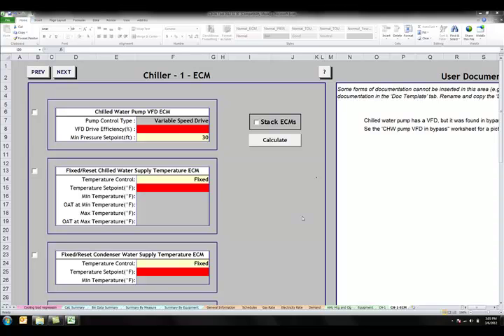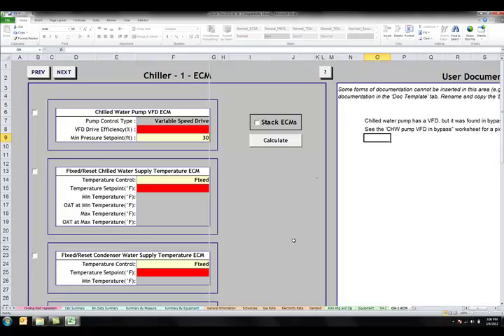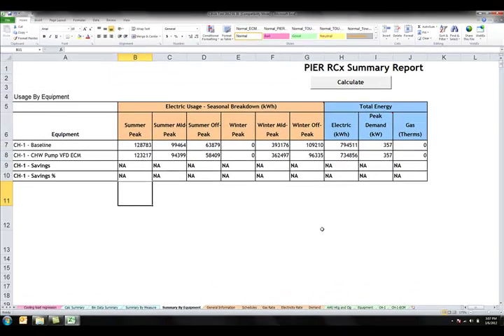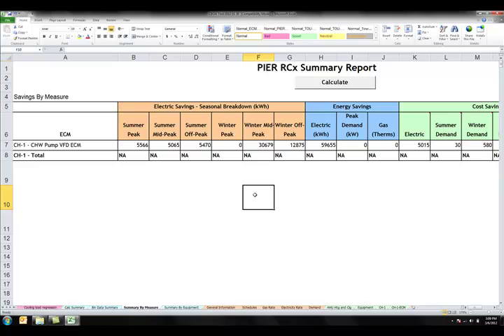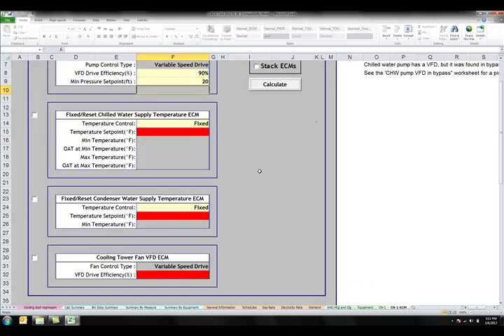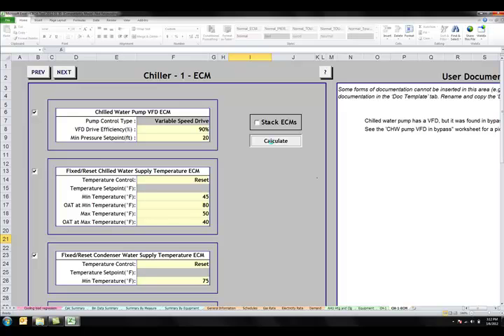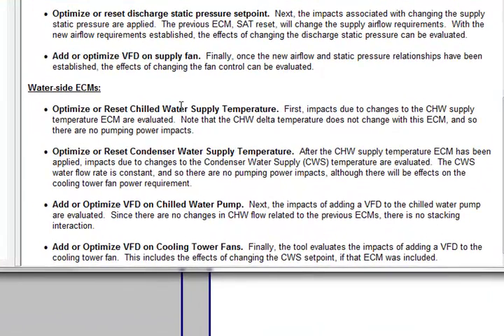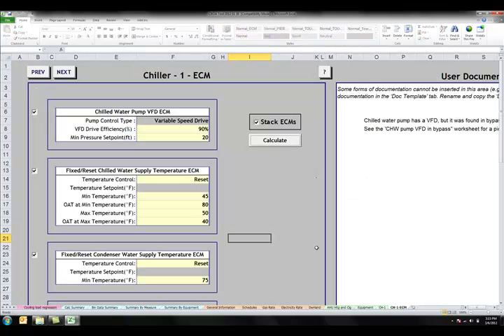9 Chiller ECMs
Chilled water pump VFD ECM inputs 0:30
Calculate baseline usage and savings for chilled water pump VFD ECM 2:15
Add other cooling plant ECM inputs 5:25
Calculate non-stacked savings for cooling plant ECMs 6:40
Stacked and non-stacked savings discussion 7:20
Calculate stacked savings for cooling plant ECMs 8:30
Interaction of AHU and cooling plant ECMs 9:30